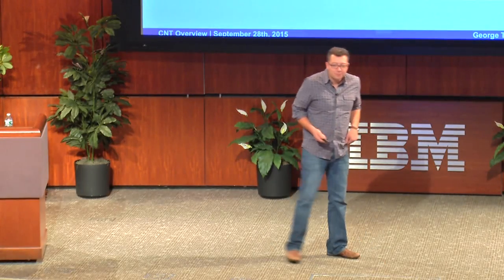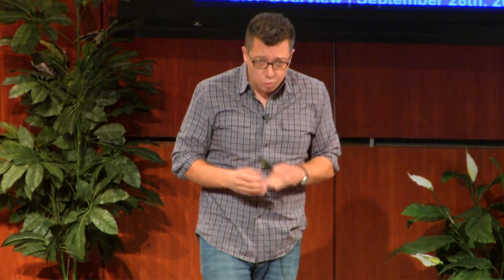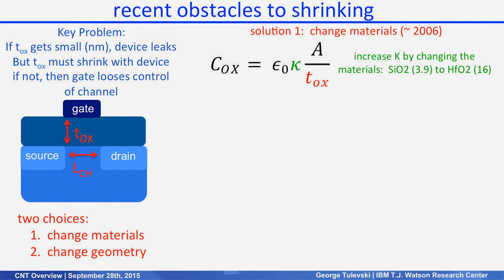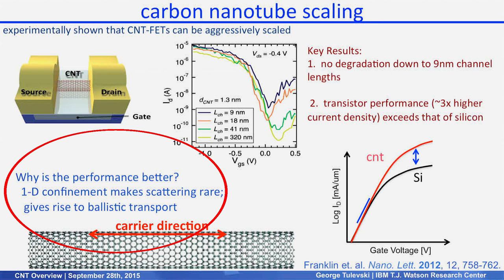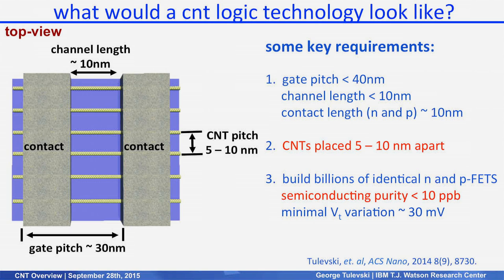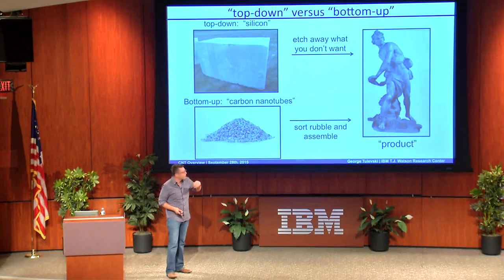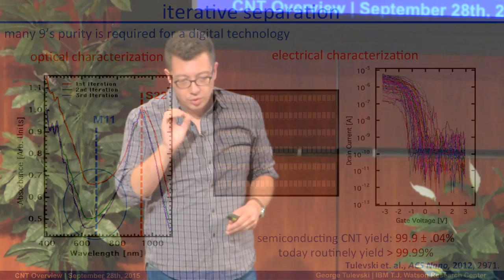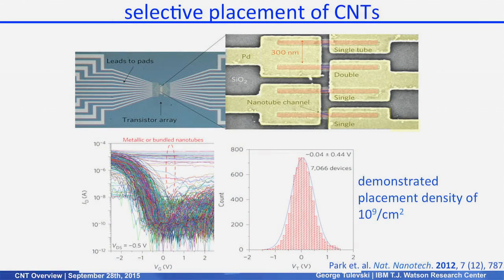Carbon Nanotubes for Digital Logic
Speaker: George Tulevski, materials science engineer at IBM Research

The exceptional electronic properties of carbon nanotubes, coupled with their small size, makes them ideal materials for future nanoelectronic devices.  The integration of these materials into advanced microprocessors requires a radical shift in fabrication from conventional top-down process to bottom-up assembly where advances in sorting and directed assembly are needed.  This presentation will briefly describe the challenges to future transistor scaling, highlight the advantages of employing carbon nanotubes for digital logic and describe the recent progress in this area.